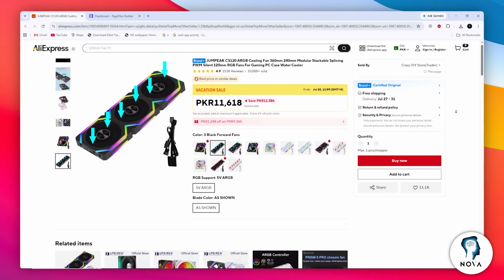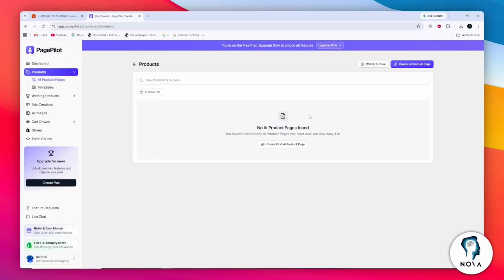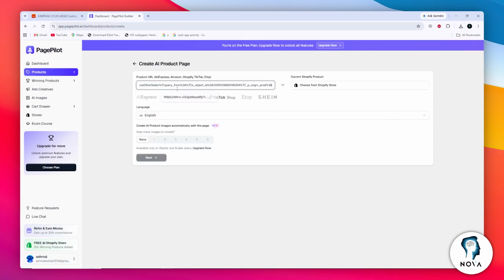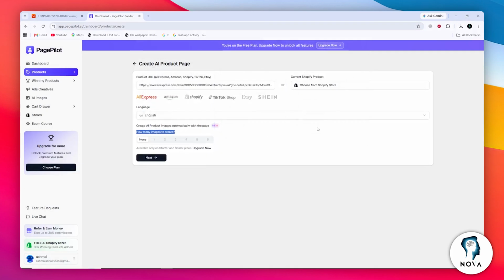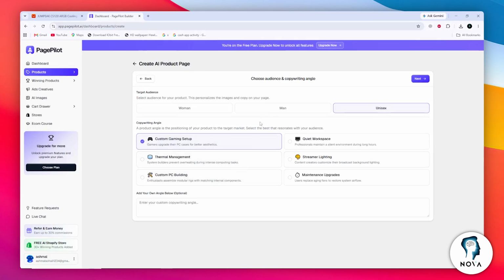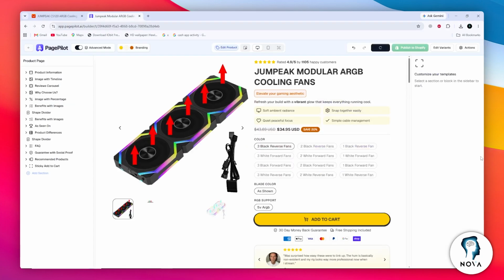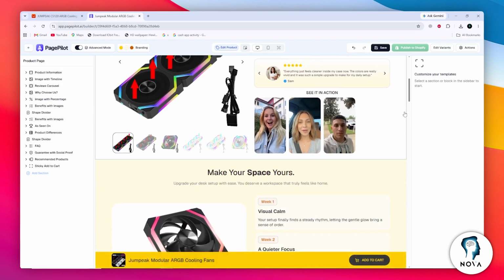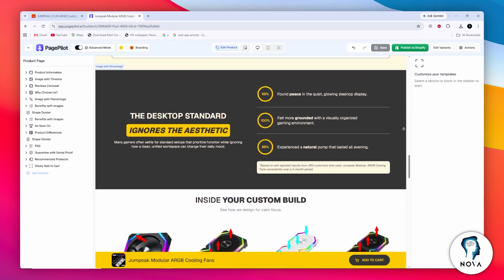How to Import Products with PagePilot - Step By Step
How to Import Products with PagePilot

Learn how to import products with PagePilot step by step. This tutorial shows you how to import a product, generate its product page with AI, edit the page, and import it into your Shopify store. This video also covers product import issues, Shopify connection problems, page generation errors, and troubleshooting tips.